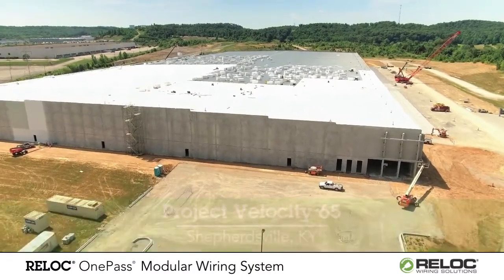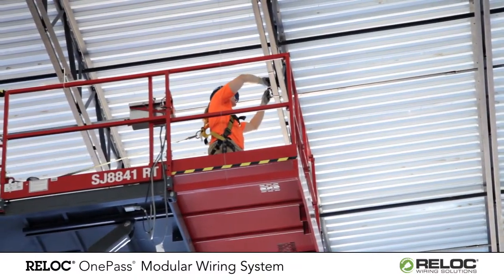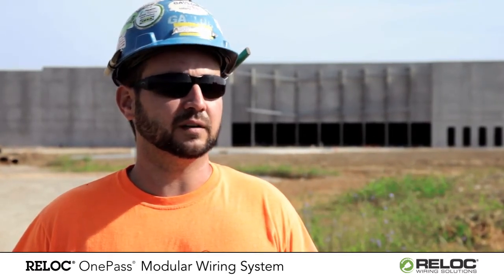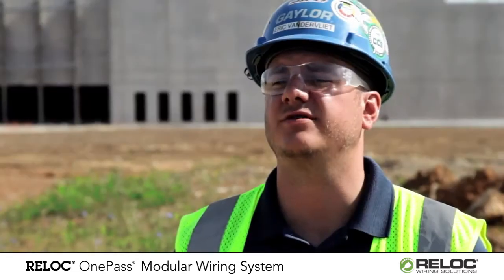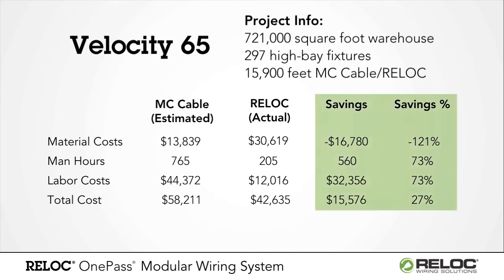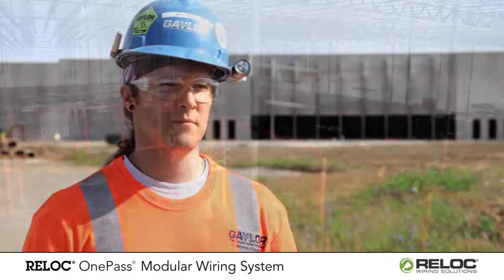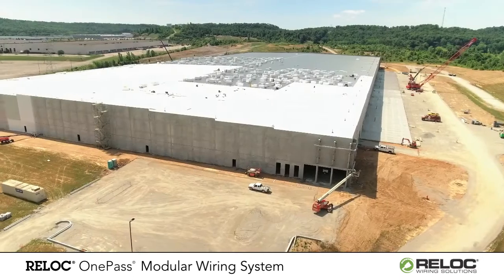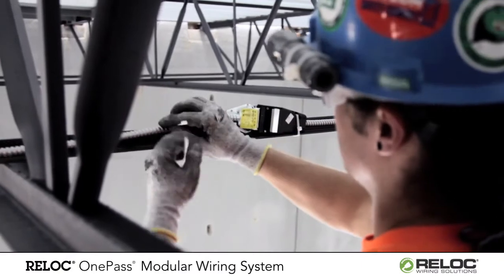Installation Savings with RELOC Modular Wiring – A Contractor’s Perspective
100% Reusable and Relocatable modular wiring = BIG Labor Savings on Electrical Installations
Labor shortages are no problem when you install with RELOC Modular Wiring. They install in ¼ the time of traditional MC Cable – meaning less installers, less labor costs – and a future-proofed system for your customer. Facility owners benefit even more as RELOC is reusable and relocatable for future renovations or modifications. Don’t start another project without RELOC!
In this video, we give you a sneak peek into Project Velocity 65 Trade Center modular wiring installation in Shepherdsville, Kentucky.